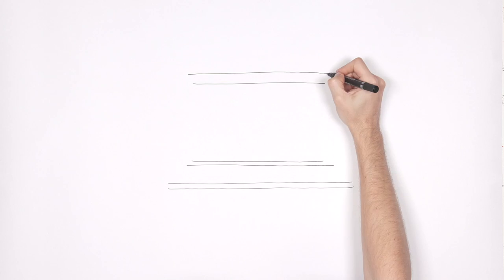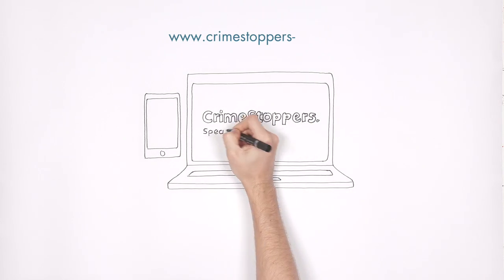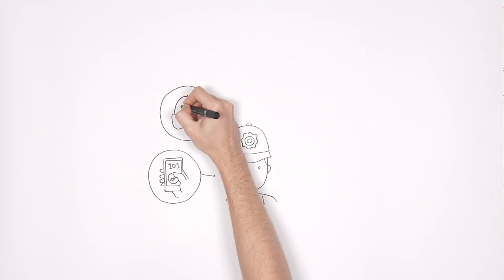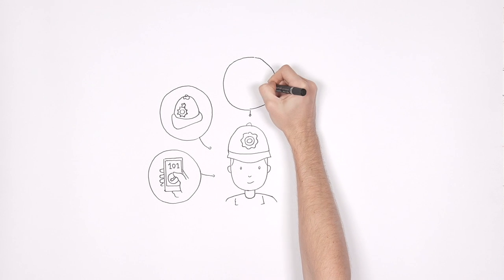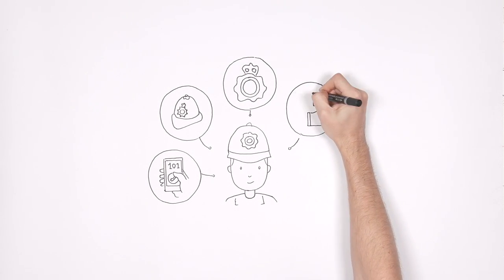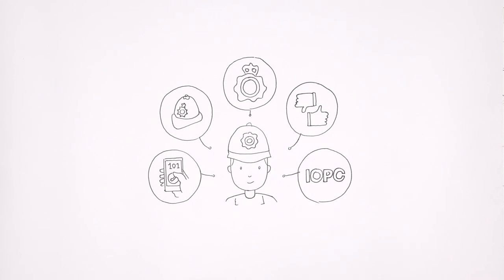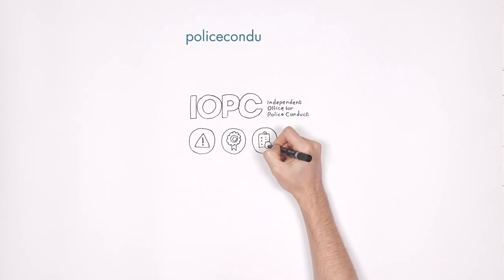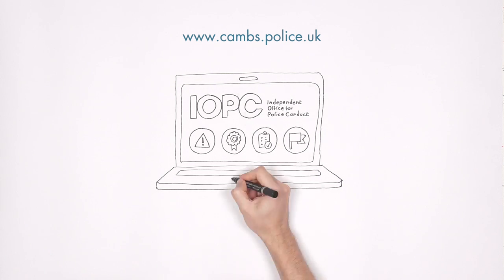Police service in the UK - Living & Working Well In Peterborough and Fenland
How policing works in Peterborough and Fenland.